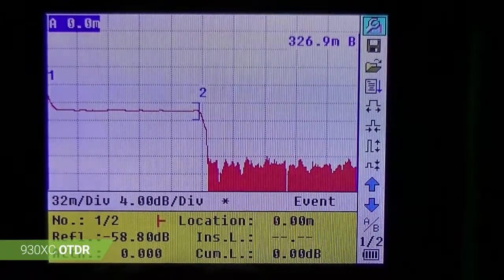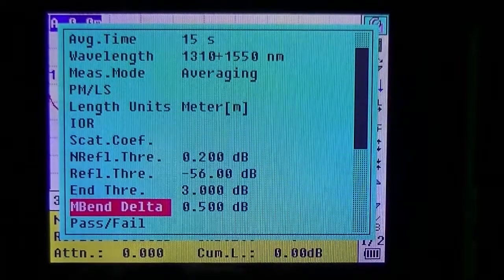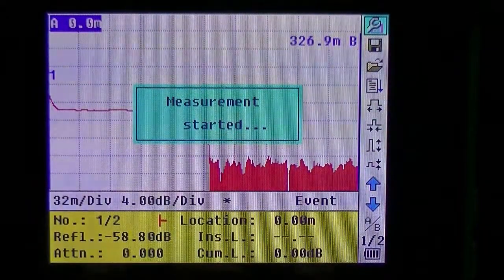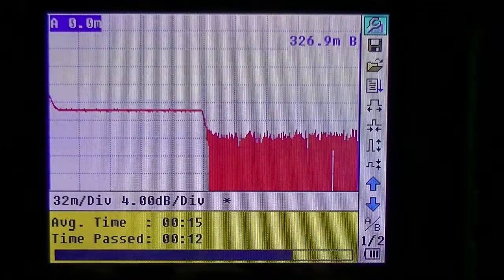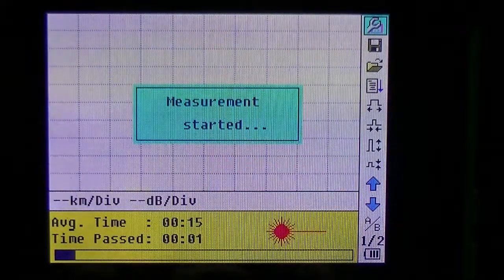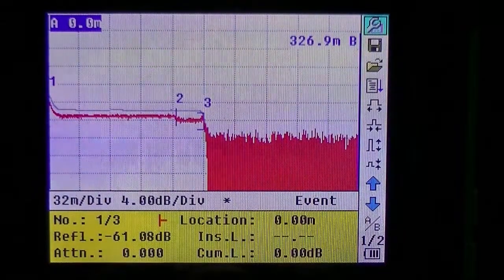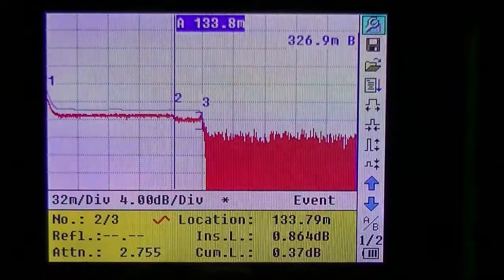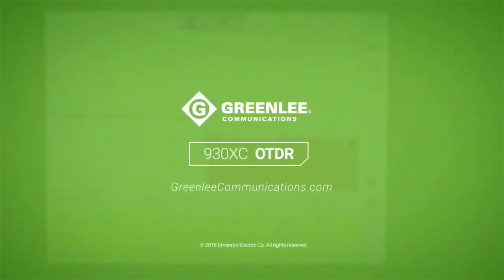930XC OTDR Product Tutorial: Macrobend Analysis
The Greenlee Communications 930XC OTDR is an easy to use, full-featured handheld test instrument that is capable of measuring the length to a fault or the length of singlemode and multimode fiber optic cables.

The 930XC also measures the reflectance and insertion loss of reflective and non-reflective events.